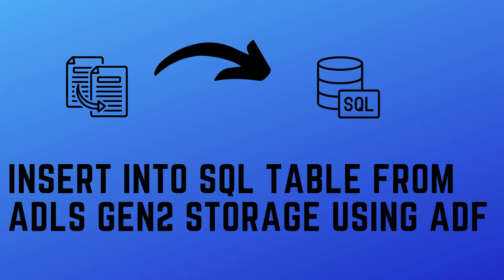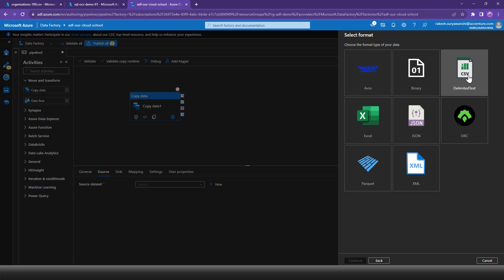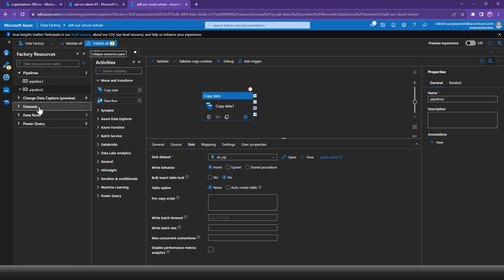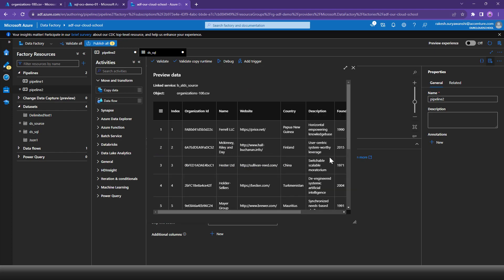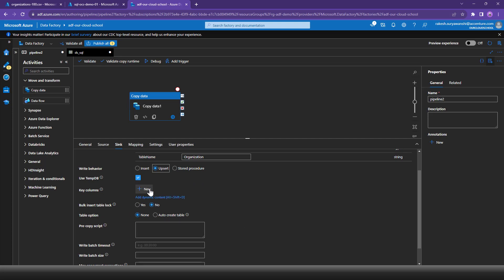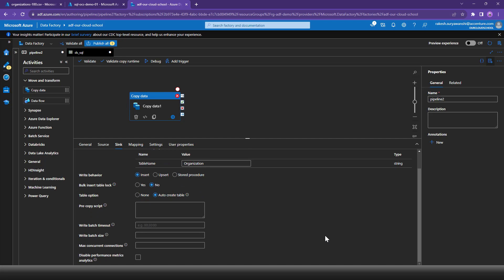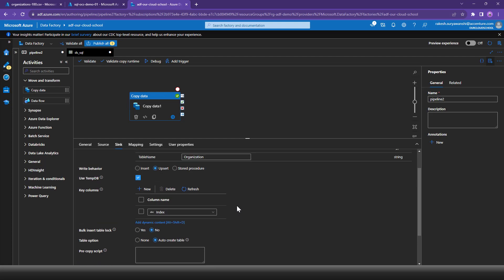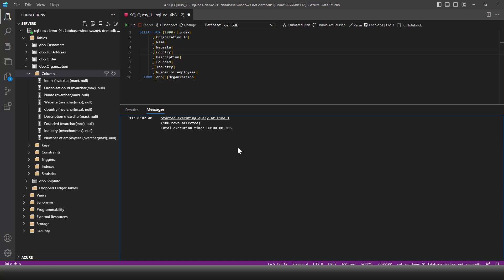131. Insert into SQL table from ADLS Gen2 Storage using ADF | Azure Data Factory | ADLS Gen2 to SQL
In this video you will learn How to Insert into SQL table from ADLS Gen2 Storage using ADF | Azure Data Factory | ADLS Gen2 to SQL